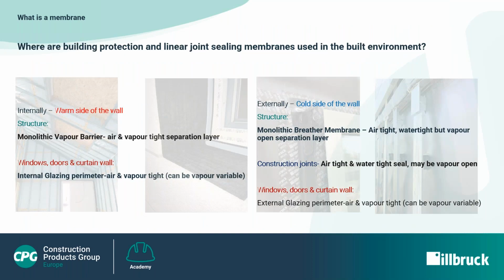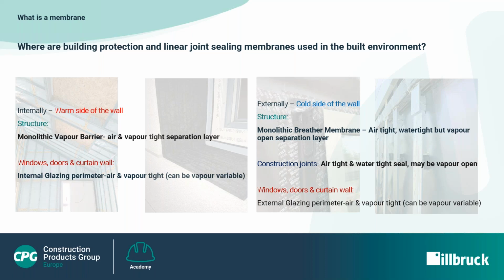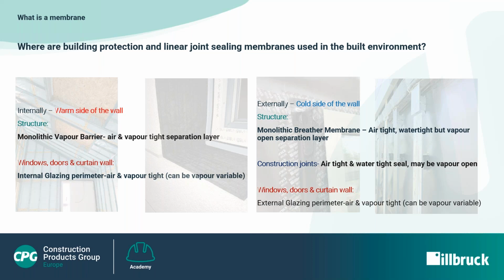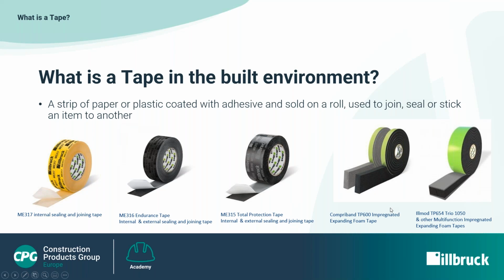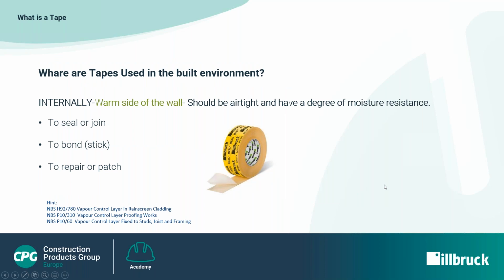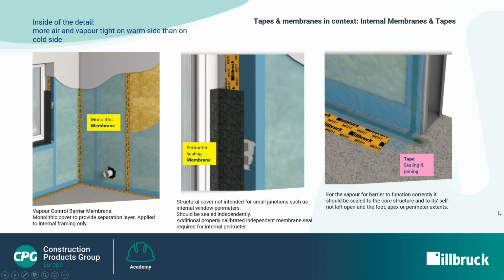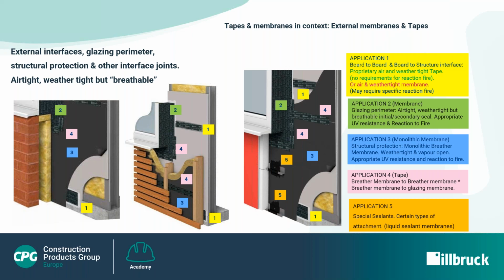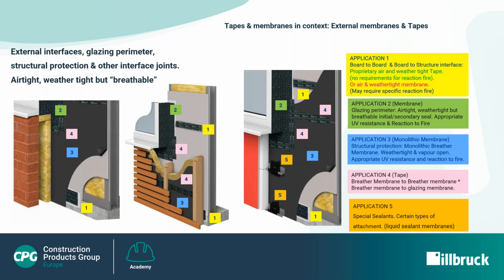Tapes & Membranes Coffee Chat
A comprehensive overview of the difference between tapes and membranes used for proofing works, how and where to apply them appropriately within a façade and fenestration context, according to modern sealing theory.